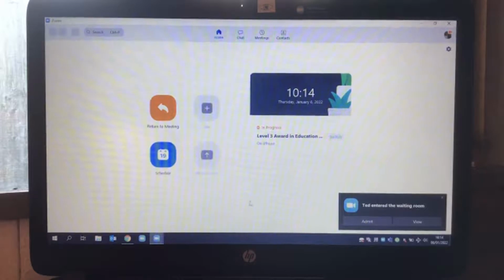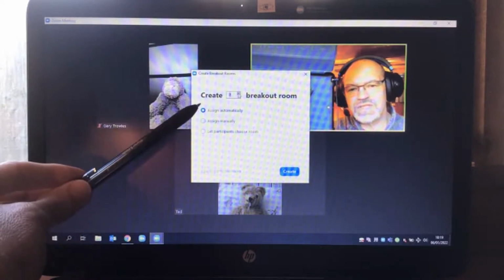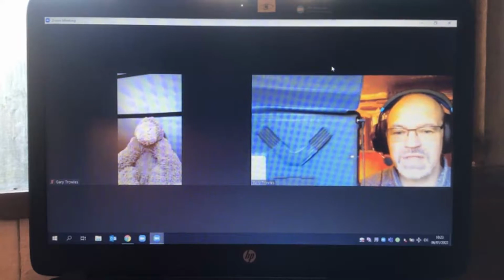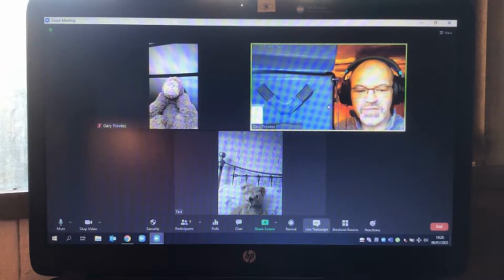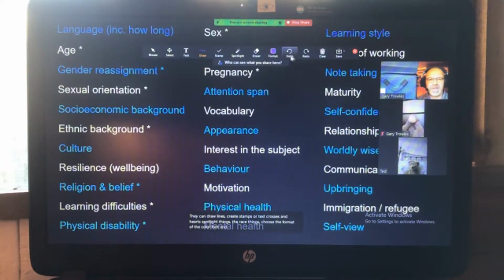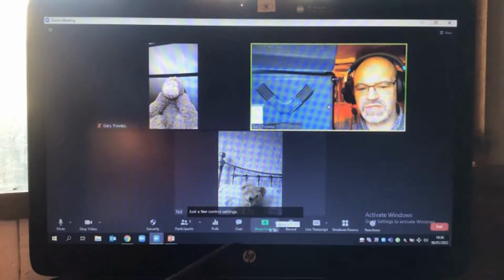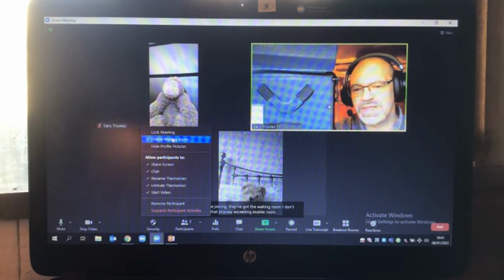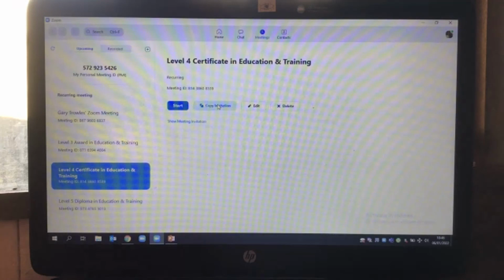Using Zoom for Online Teaching